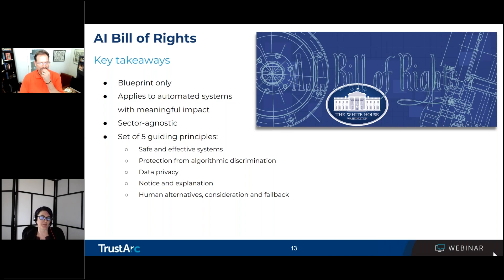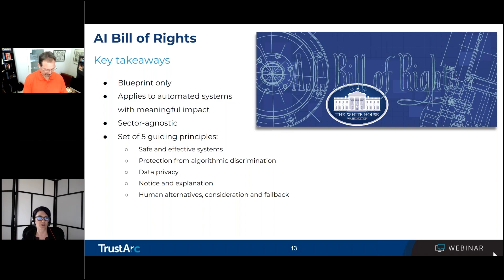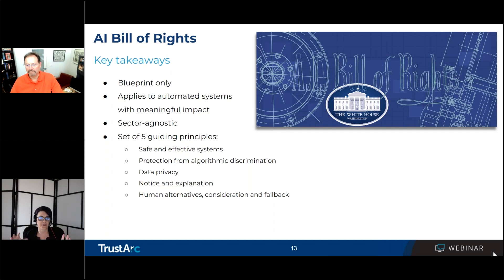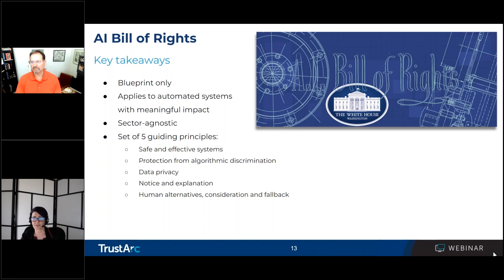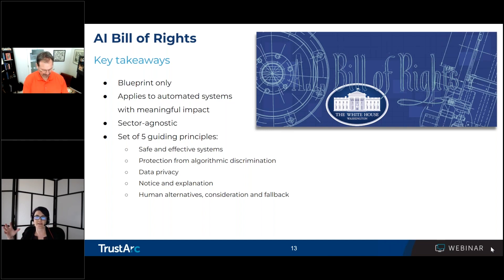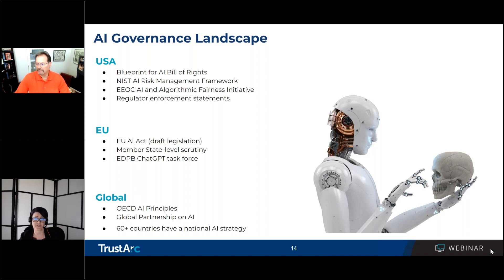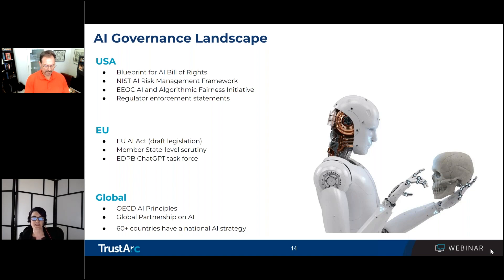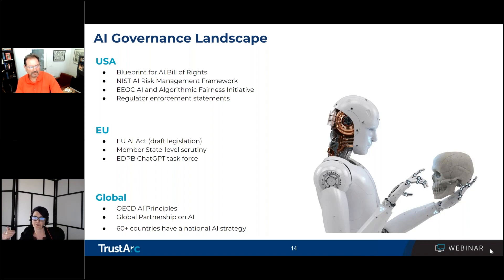Understanding the AI Bill of Rights Blueprint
Lindsey breaks down the key takeaways from the AI Bill of Rights.

- 5 Key Principles
- Risk Assessments
- System Design
- Collection & Consent by default
- Surviellance
- Automation Transparency
- Human Alternatives